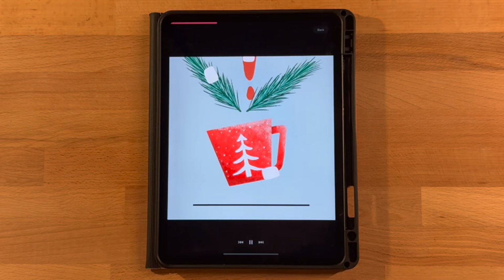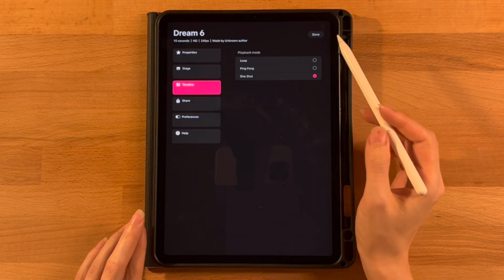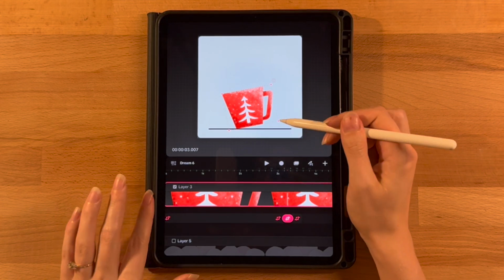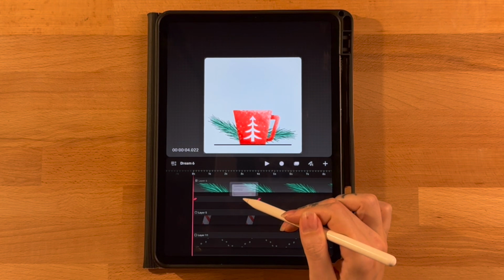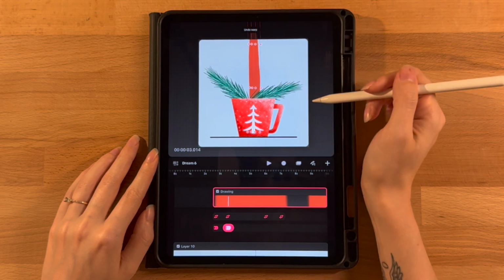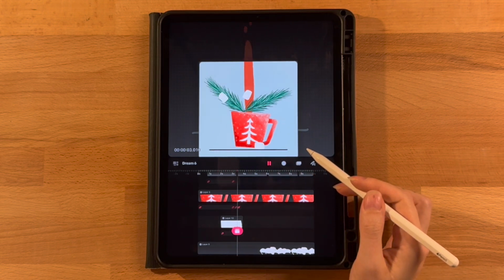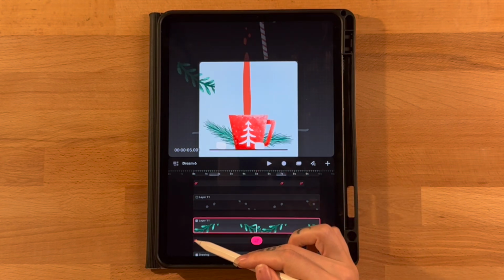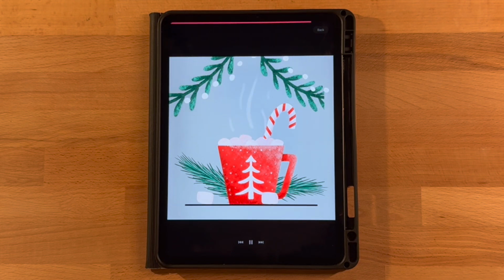Procreate DREAMS Step by Step Tutorial - Hot Cocoa Falling Down with Marshmallows and Pouring Liquid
Learn how to animate this Hot Cocoa drawing in Procreate DREAMS by following this digital animation tutorial. We will make the mug, marshmallows, and candy cane fall in, with some realistic pouring hot chocolate, and some steam coming in at the end. I will walk you through each action step by step!

Bonus! We drew the drawing originally in a previous Procreate tutorial which you can find

Video Set Up Specifications:
- 3000 pixels by 3000 pixels
- 24 Frames per Second
- 10 Seconds in Length

I'm using an iPad Pro and a 2nd Generation Apple Pencil.

Some techniques we use:
- Move and Scale
- Rotation
- Drawing within Procreate DREAMS

Apple Krisp - This channel contains Procreate Tutorials and other drawing process videos! I like to draw characters, animals, landscapes, and enjoy experimenting with fun color schemes!